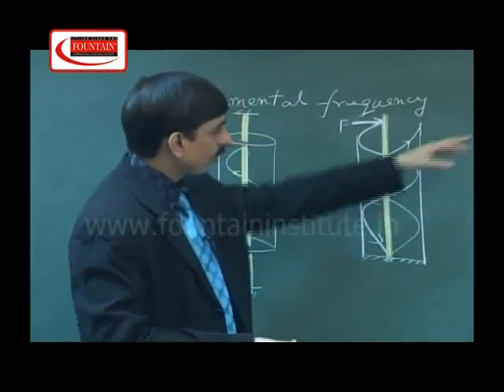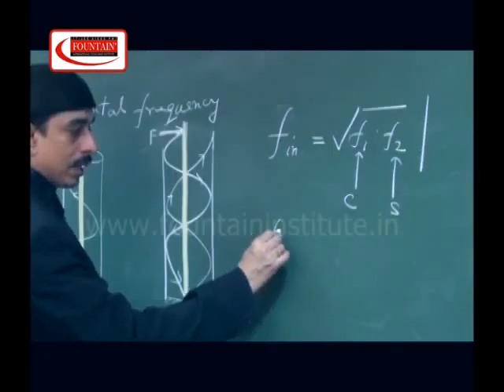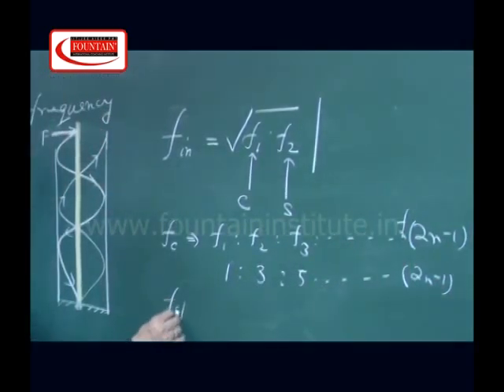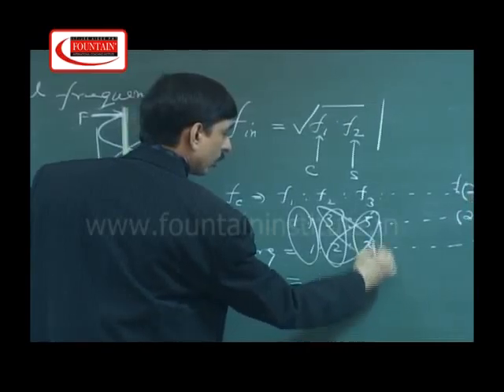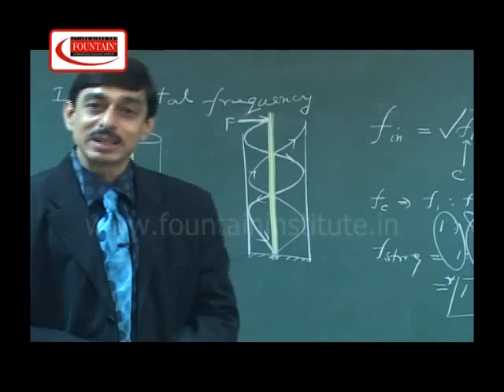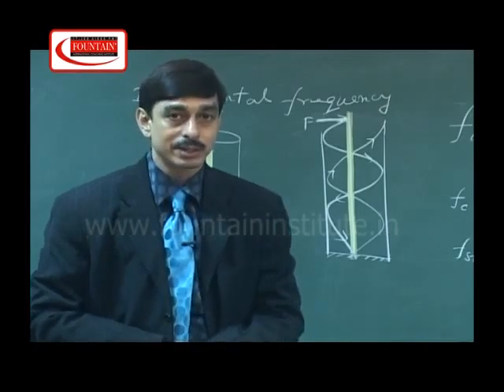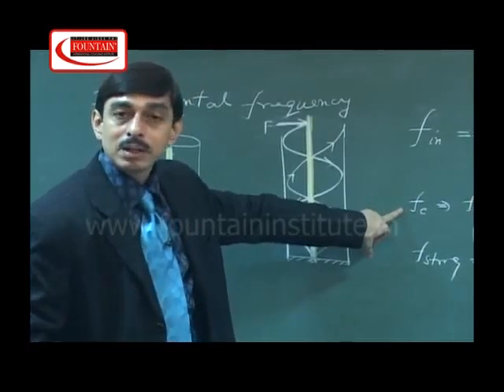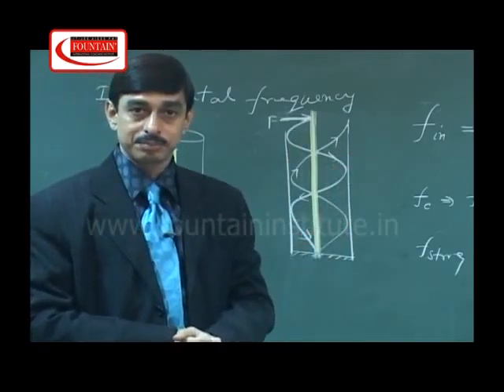Physics Waves Part 11